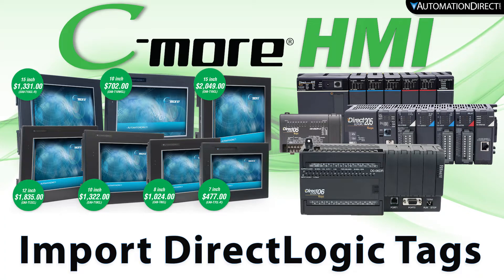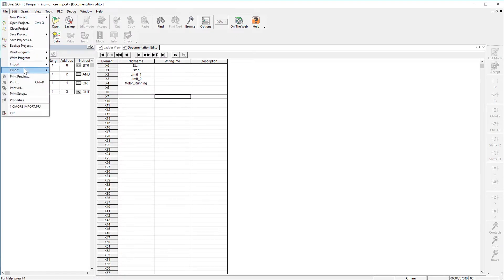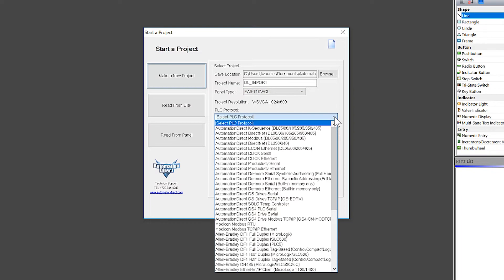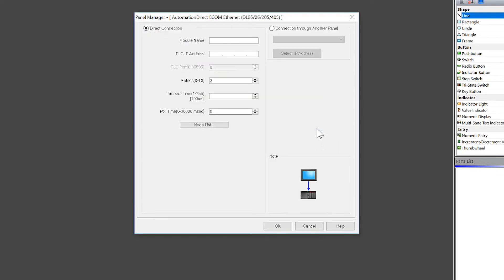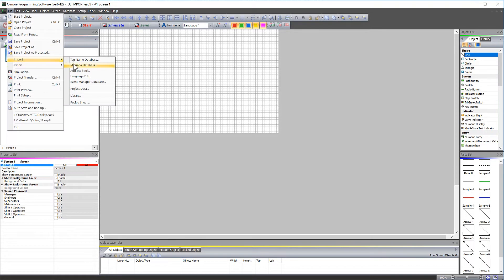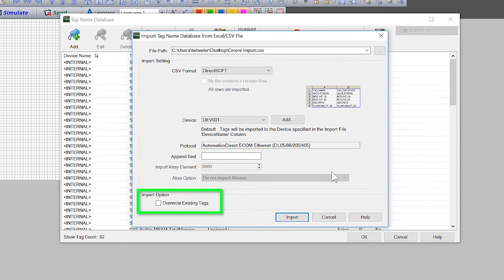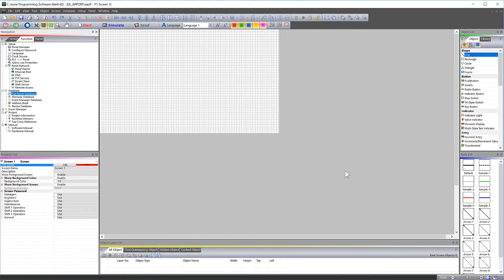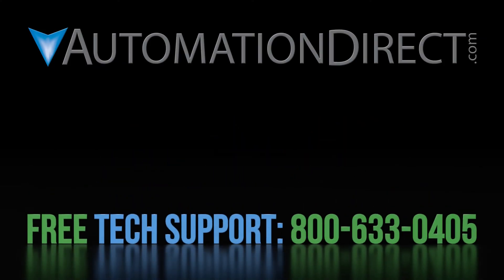C-more HMI Setup: Import DirectLogic PLC Tags from AutomationDirect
The C-more HMI (human machine interface) is one of the best values in industrial HMI. In this video, it is detailed how to quickly import your DirectLogic PLC project tags from your Do-more Designer Software into your C-more HMI touch panel.

Related AutomationDirect.com part numbers: EA9-T6CL, EA9-T8CL, EA9-T10WCL, EA9-T12CL, EA9-T15CL-R, EA9-T15CL, EA9-PGMSW